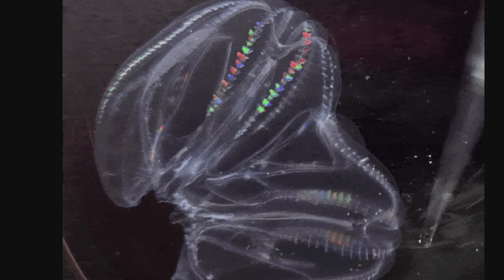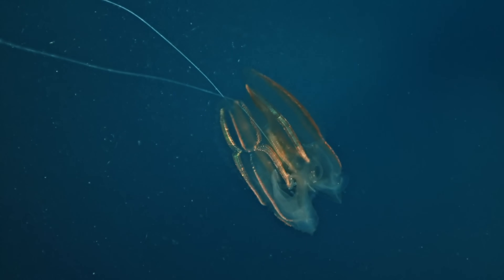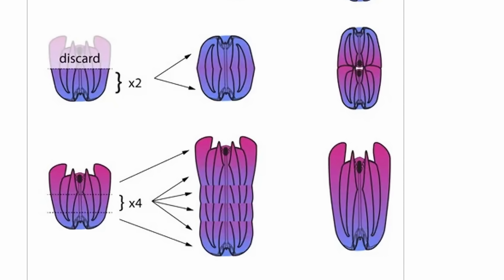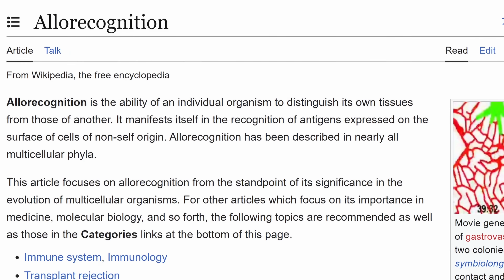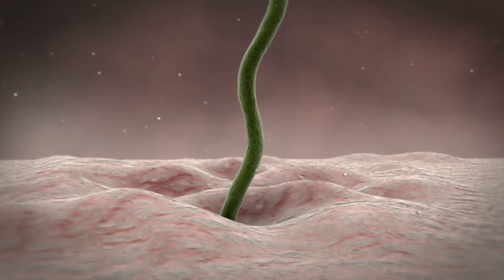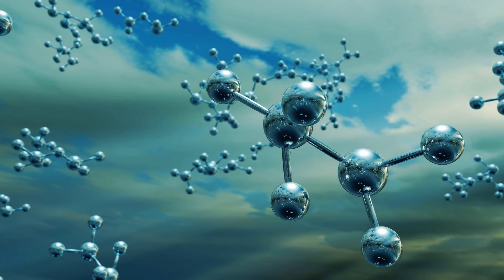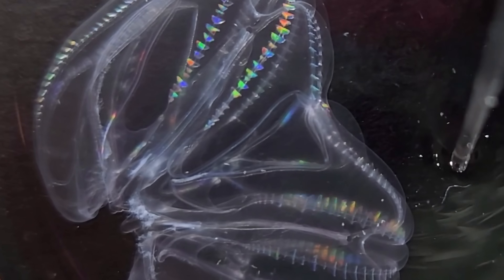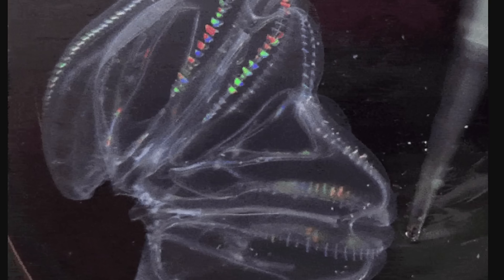Strange Discovery of an Organism That Can Fuse Becoming a New Individual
Hello and welcome! My name is Anton and in this video, we will talk about a strange jellyfish that can merge when injured and completely redefine our understanding of what "self" is

0:00 Comb jelly that this study is a bout
0:50 First multicellular life on Earth?
1:40 Accidental discovery of a bizarre jelly
2:30 Experiment begins
3:50 Why does this happen or why does it work?
4:17 Allorecognition is important
6:55 This weird jelly doesn't have it? What does this mean?
8:10 Conclusions: what is self?